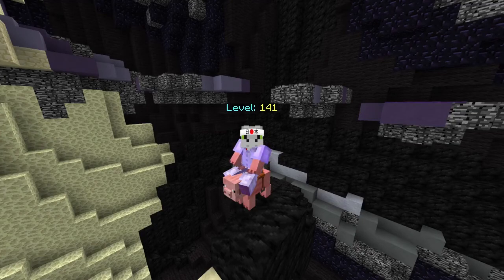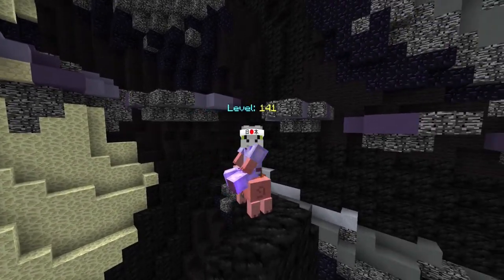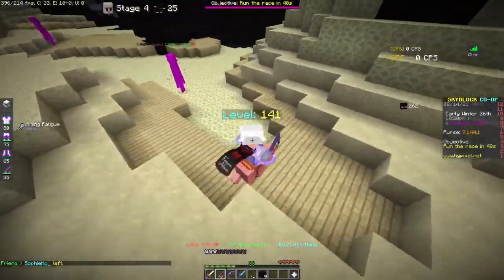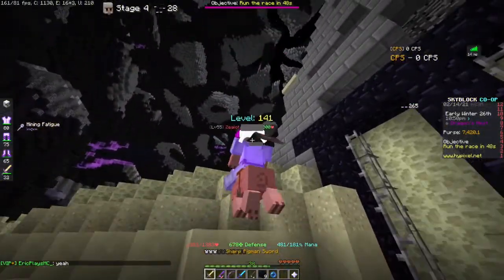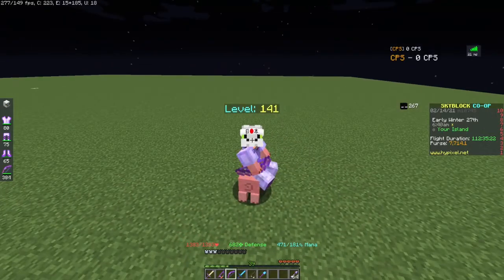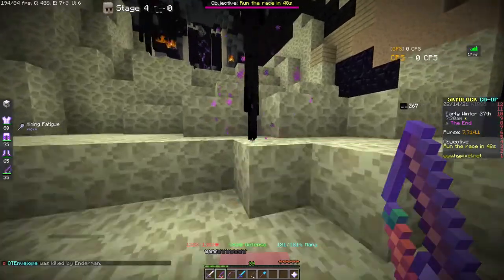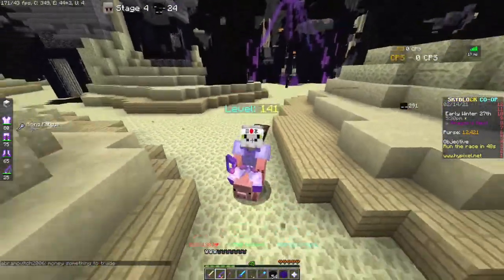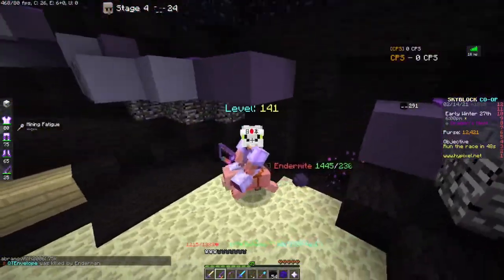Hypixel skyblock bug!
i found this bug quite a long time ago, made a report of it but still hasn't been fixed. i also made a suggestion about a idea i have.

also it it not a game breaking bug like a dupe or anything, its just anoying while grinding zealots.

server: hypixel.net